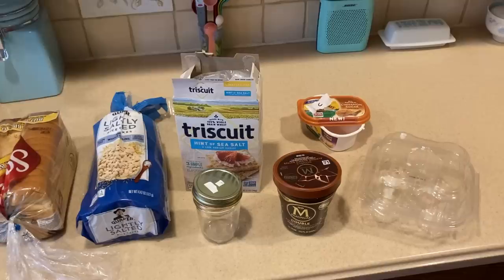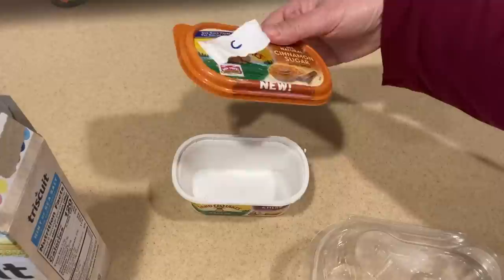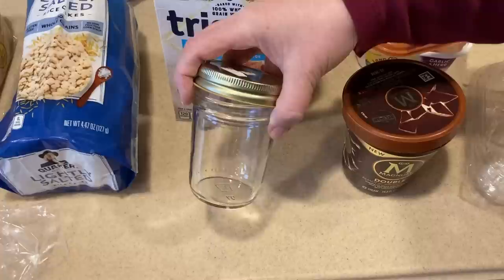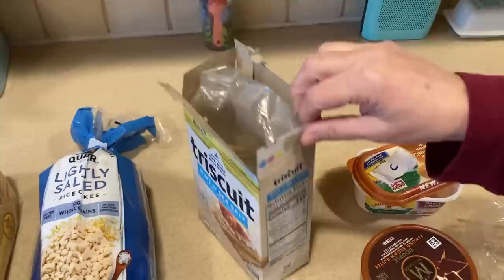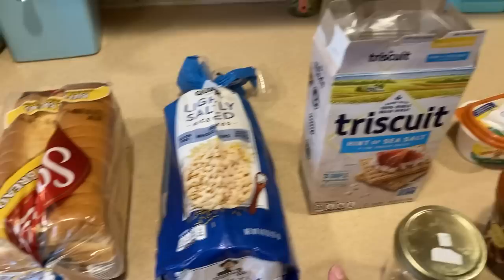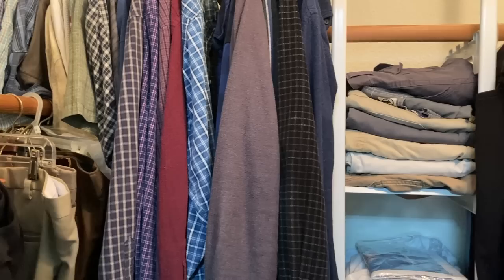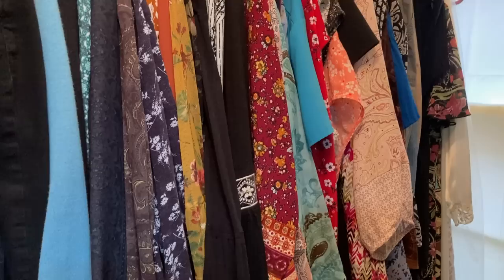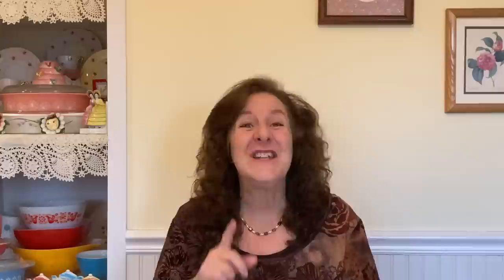7 PRACTICAL WAYS TO CREATE A FRUGAL HOME! OLD FASHIONED FRUGAL LIVING!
Come inside our home and see how we live frugally using repurposed, thrift store, and free items! Save Money! Frugal living! Money saving hints and tips! Early retirement debt free couple shows you how you can have a full abundant life while spending less money! Living a debt free life is possible by simple budgeting and not over spending! Debt free living is within reach!